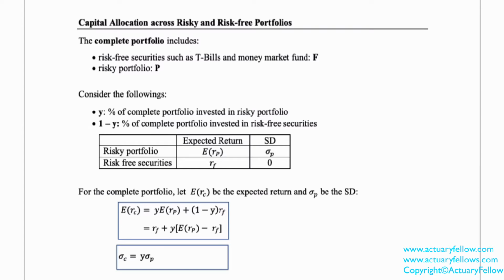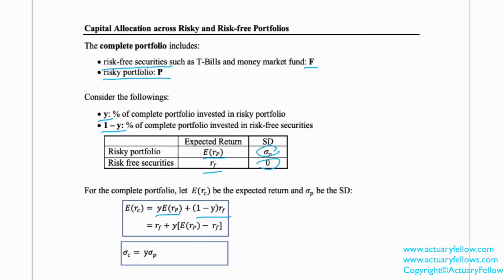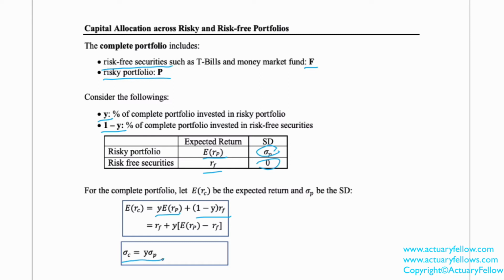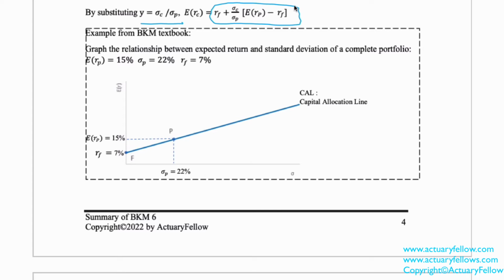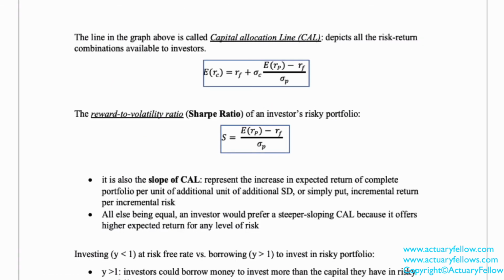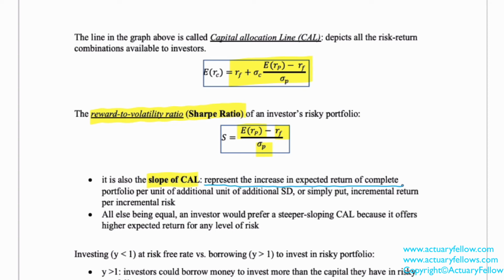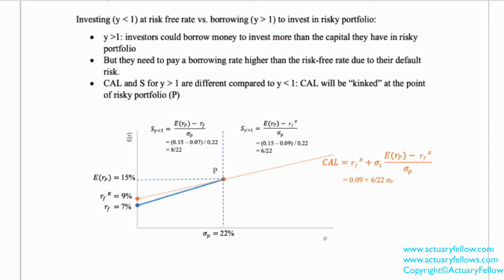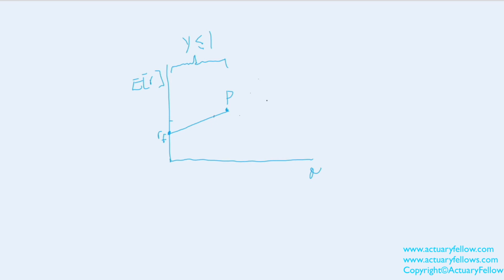CAS Exam 9 - BKM 6 - 2.Capital Allocation Line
Section A - BKM6: Risk Aversion and Capital Allocation to Risky Assets
2.Capital Allocation Line